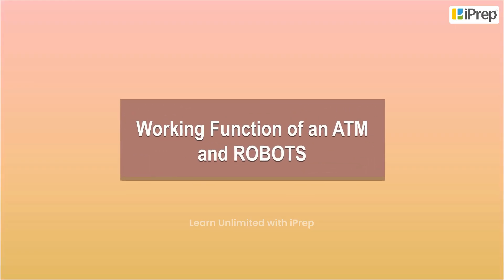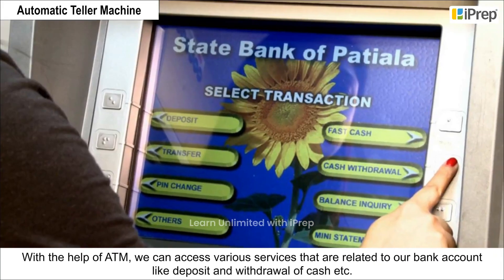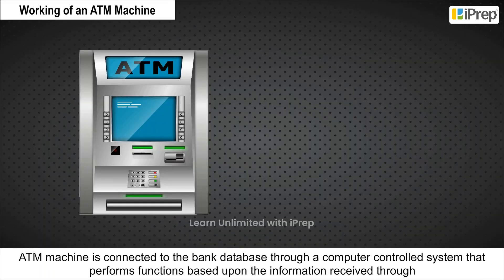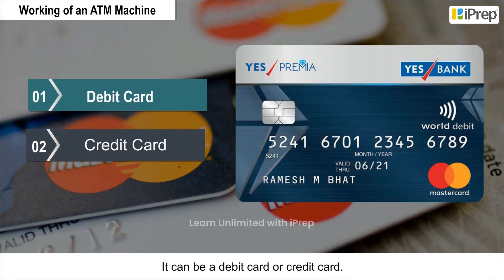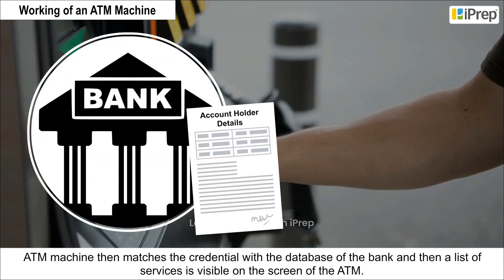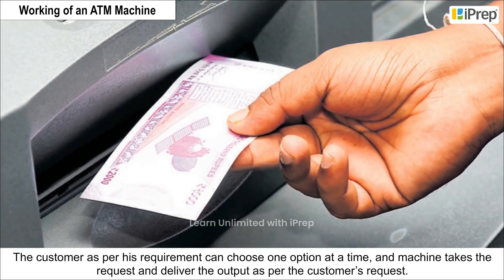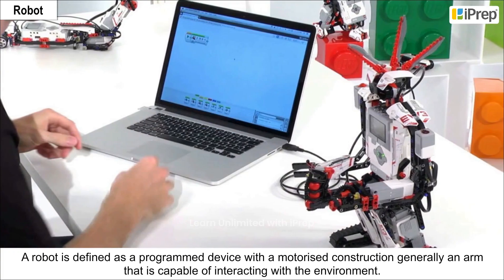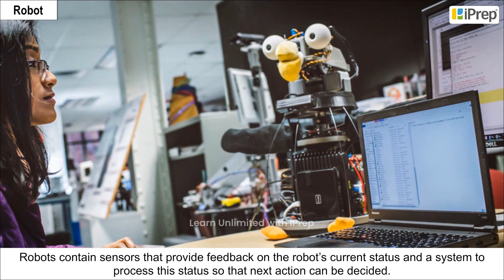Working Function of an ATM and ROBOT | Computer Controlled Devices | iPrep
In this video, we have explained (Working Function of an ATM and ROBOT), an important concept in the chapter, (Computer Controlled Devices) from (Computer).

iPrep offers rich and comprehensive learning content for Nursery to 12th including:

✅ Chapter-Wise Assessments
✅ Co-curricular Courses
✅ Career Orientation